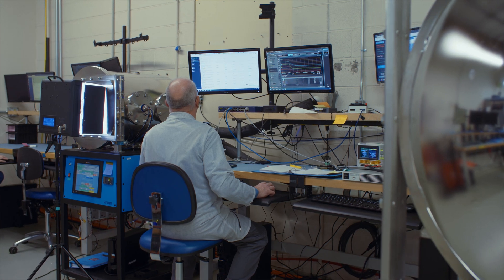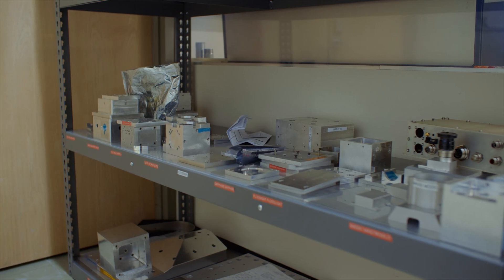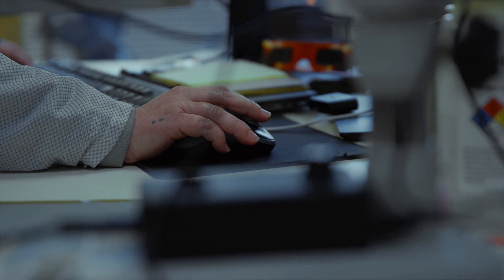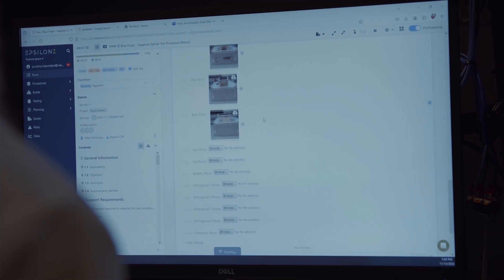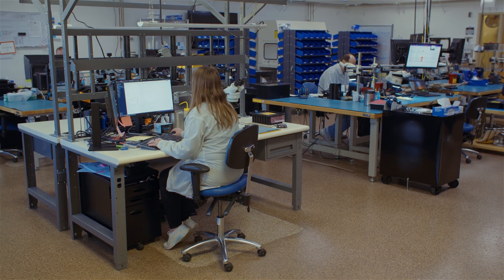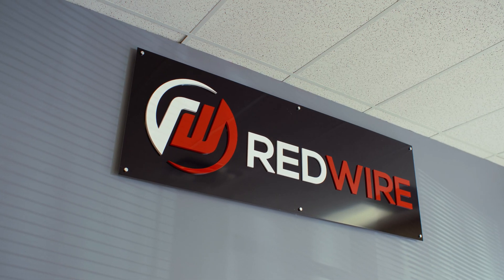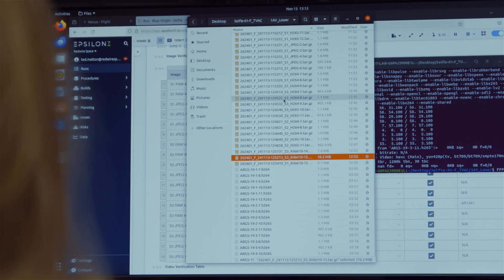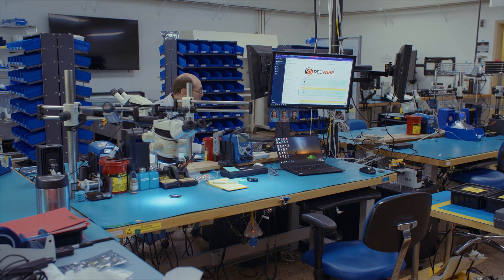Epsilon3 Customer Case Study: Redwire Space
Redwire Space is recognized as a leading provider of advanced spacecraft hardware. They needed a secure software solution to help standardize complex assembly, integration, and test (AIT) procedures. Epsilon3 enables Redwire Space to streamline every production workflow, including bill of materials (BOM) and inventory management, quality assurance (QA), and collaboration with external mission partners.